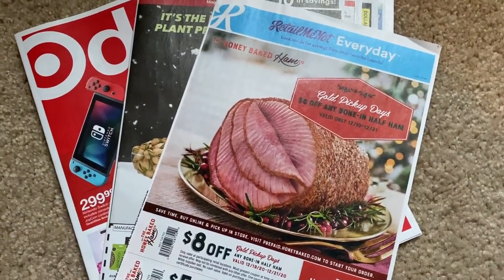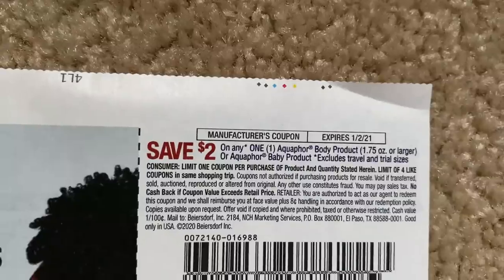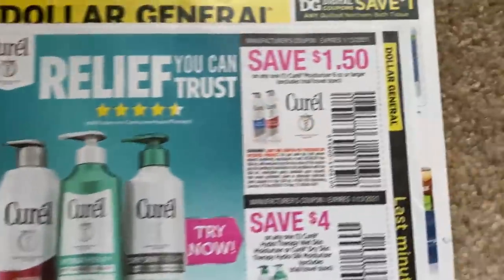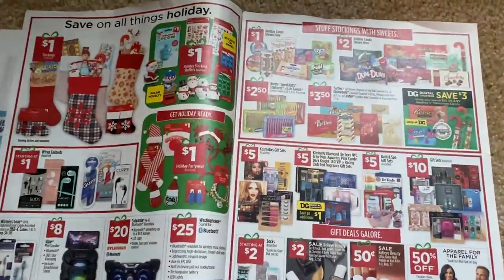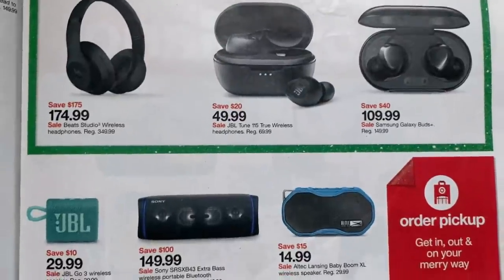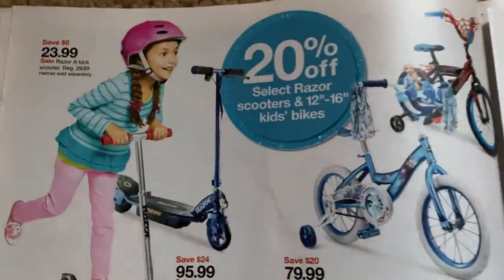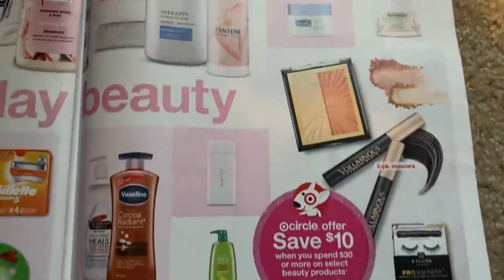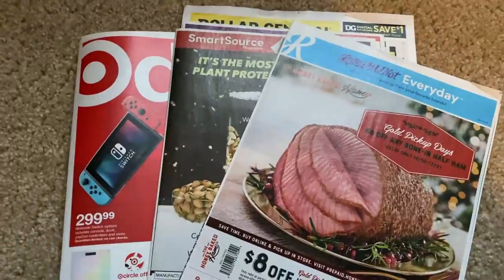12/13/20 WHAT COUPONS DID I GET???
Thanks to The CouponingCouple for the ad pics!

Love & hugs. Luellen ❤️💜💛💚💙

Write to me...I would love to hear from you:

Please write to me at:

1147 Brook Forest Avenue #23